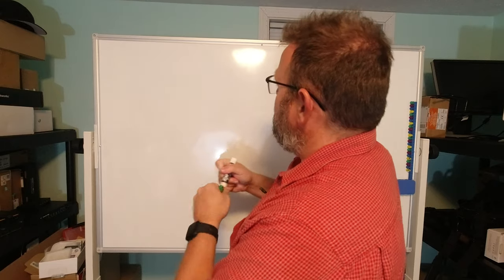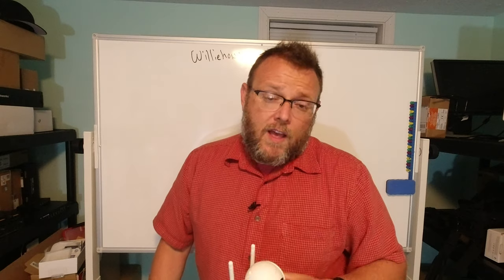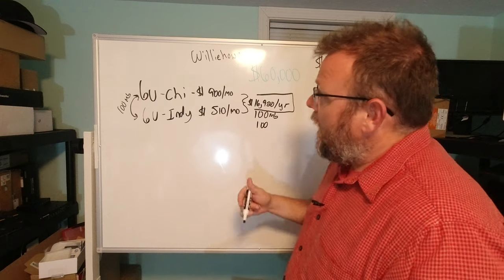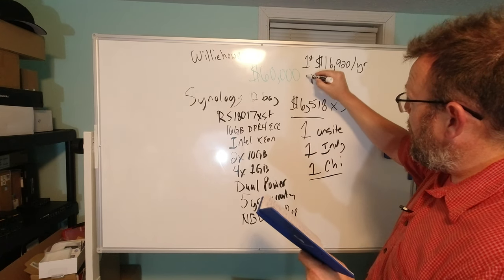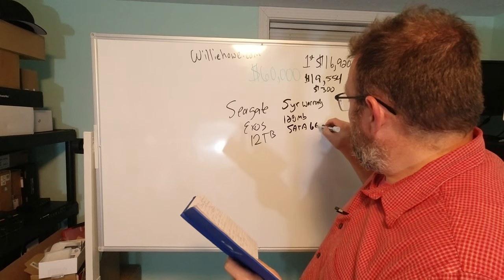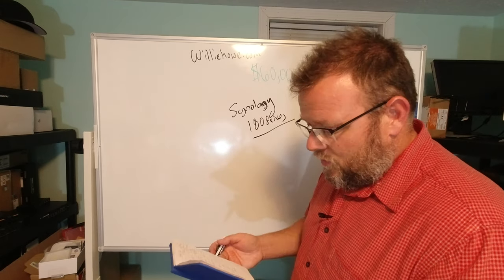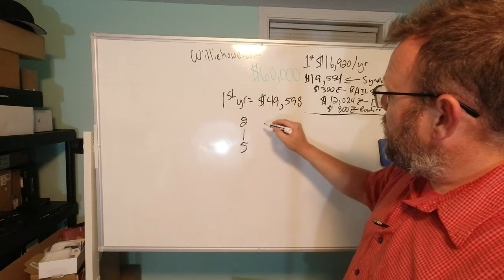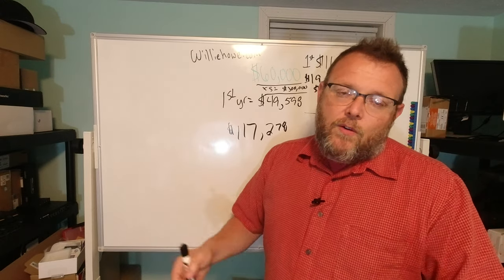$60,000 Backup Design - How would you do it?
Let's design a $60,000 backup system!  How would you spend $60,000 on a backup system?  Links below from the video if you're interested in my solution.  Remember to go submit your design for a chance to win the Reolink Camera!  I hope this video inspires thought and conversation about backups!

Synology RS18017xs+
Seagate Exos Enterprise 12TB HDD
DJI Osmo Action